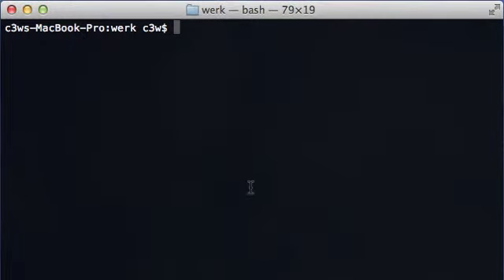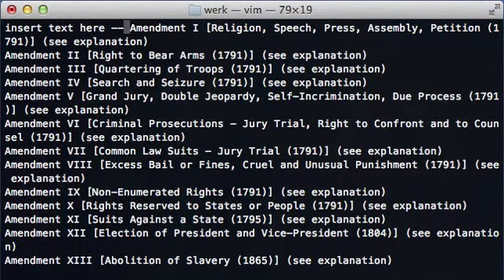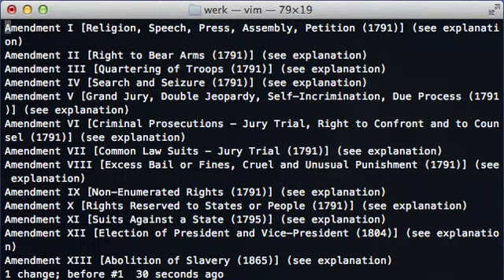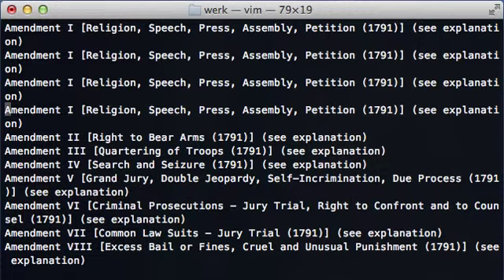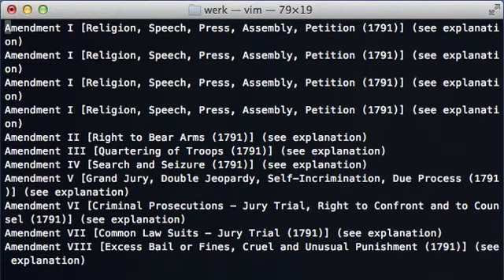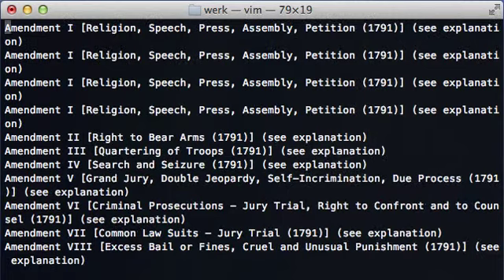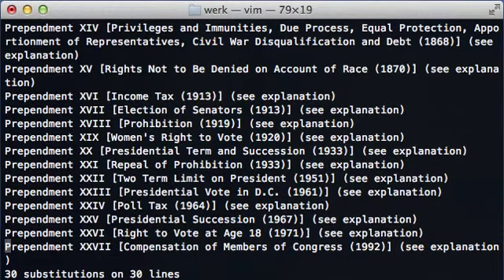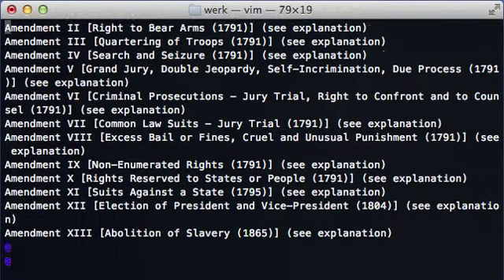vim tutorial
linux vi vim tutorial